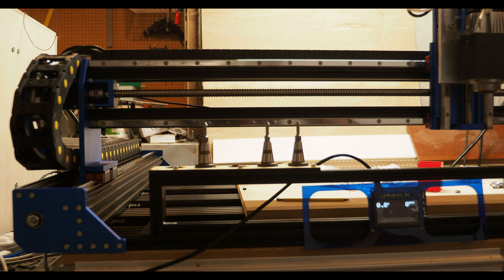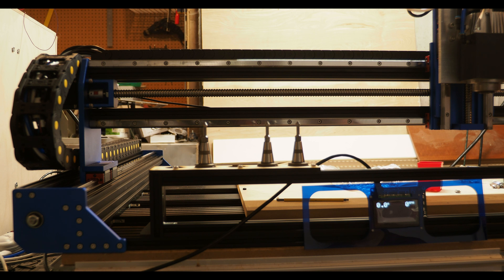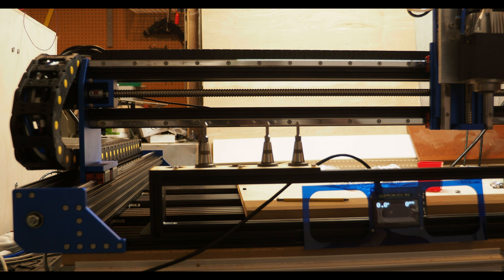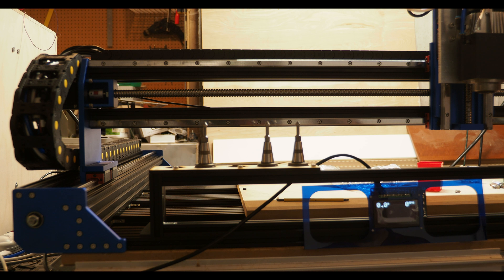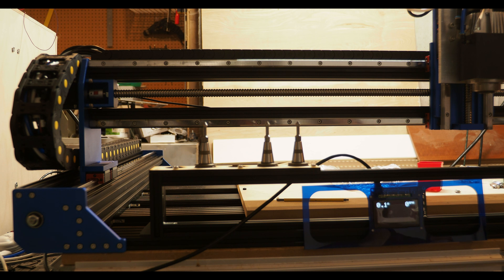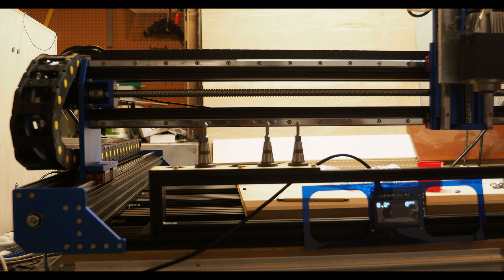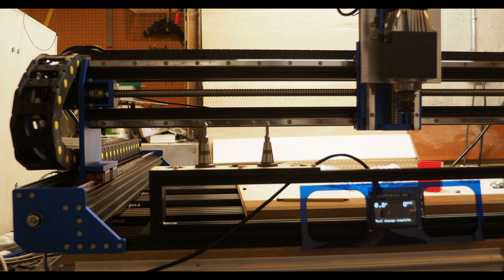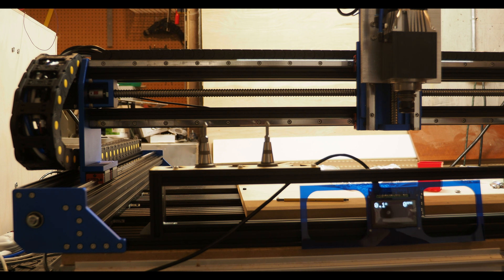ATC Try 4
Success!  I'm able to load and unload 3 different tools on my CNC for the first time.

The CNC is driven by Grbl running on a CNC XPro v4 controlled by CNCjs 1.9.18

There's a bunch of intermediary hardware and software that I had to assemble and/or write; for the beginning of the story.

Sorry for the focus issues.